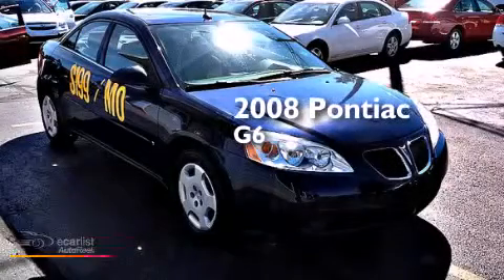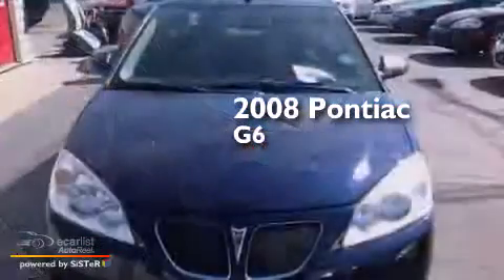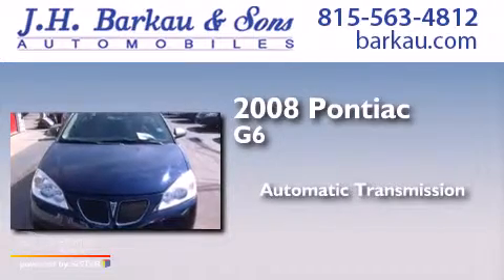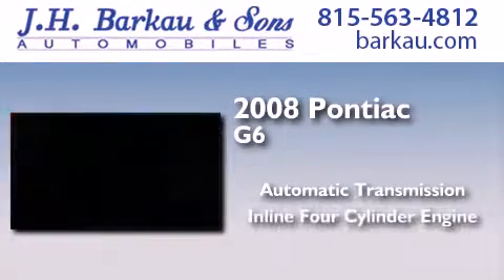Used 2008 Pontiac G6 Cedarville IL 61013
We have been honored to serve the Cedarville IL area , we promise that your experience at our dealership will exceed your expectations ! Year : 2008 Make : Pontiac Model : G6 Engine : Ecotec 2.4L 4-Cyl MFI Aluminum Engine Trans . : Automatic Exterior : Blue Miles : 132,534 Interior : Black JH Barkau and Sons 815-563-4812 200 N. Stephenson Cedarville , IL 61013